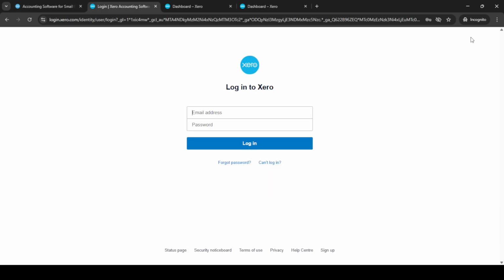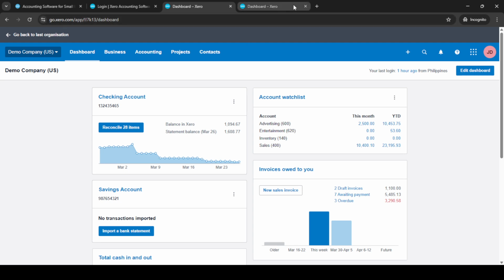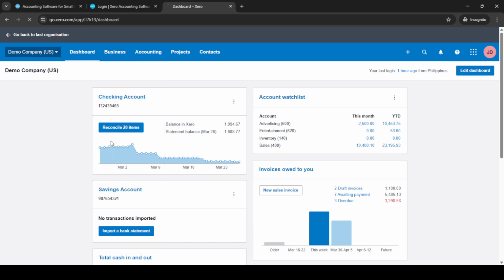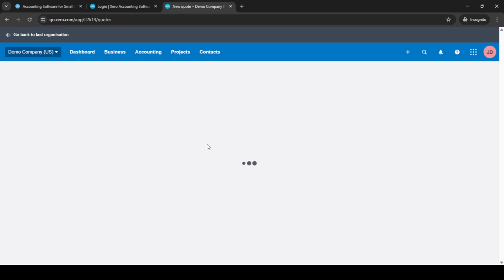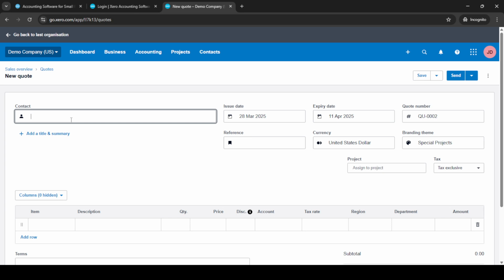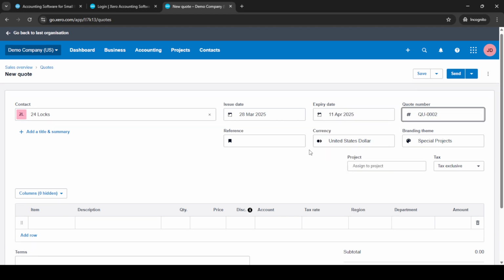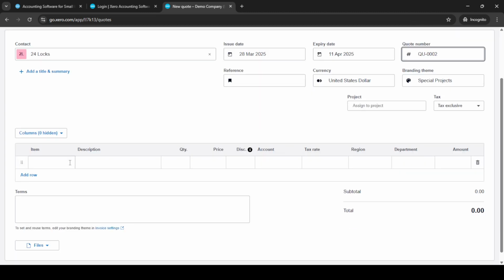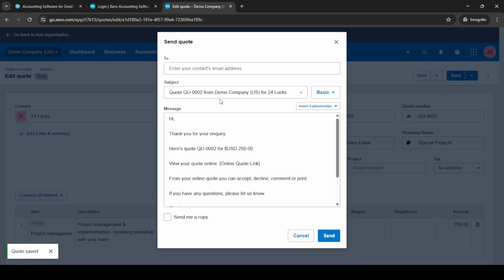Learn How to Create Quotes & Estimates in Xero